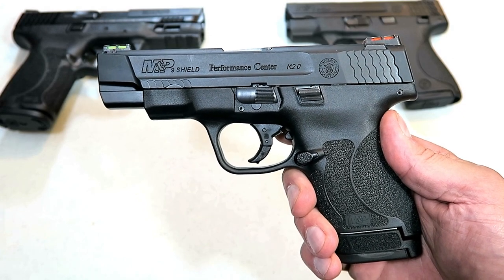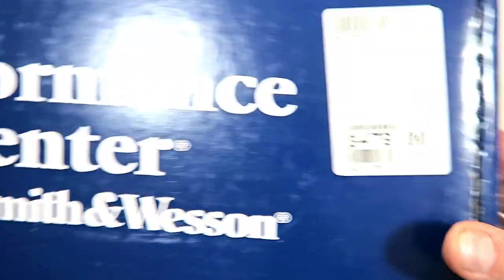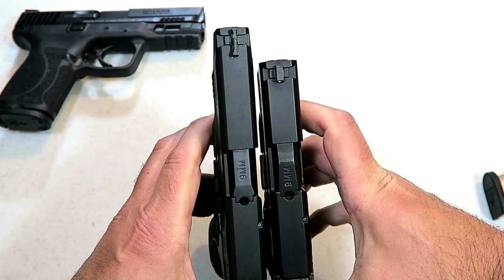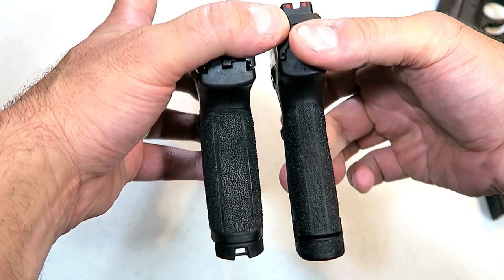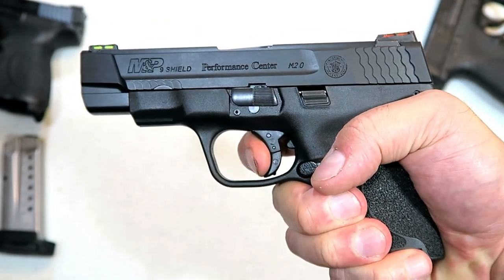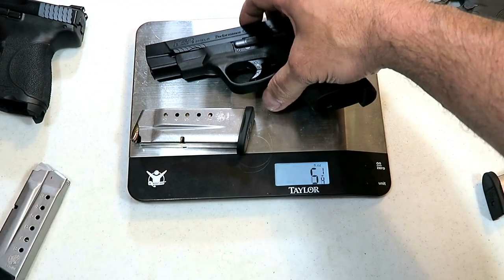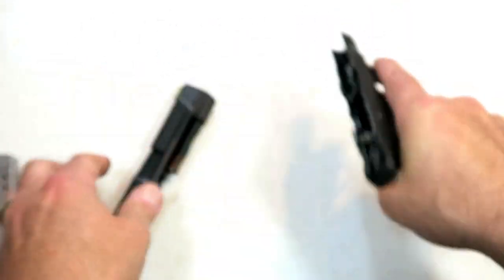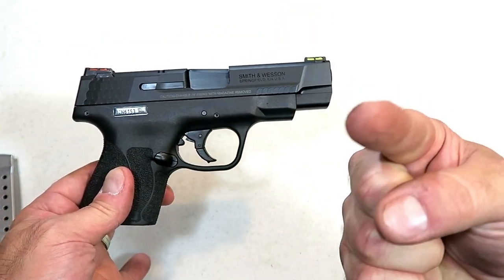S&W Performance Center M&P Shield 2.0 w/ 4" Barrel (NEW 2019) - TheFireArmGuy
Here is the S&W Performance Center M&P Shield 2.0 with a 4" Barrel - NEW 2019. This video focuses on the M&P 2.0 features, size and weight.